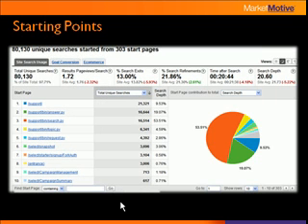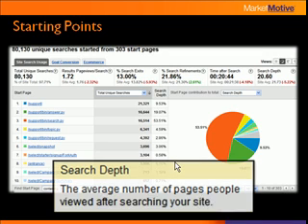Avinash Kaushik - Advanced Internal Site Search Analytics, Part 2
Avinash Kaushik of MarketMotive.com shows you how to delve deeper into your internal search data with advanced analysis.